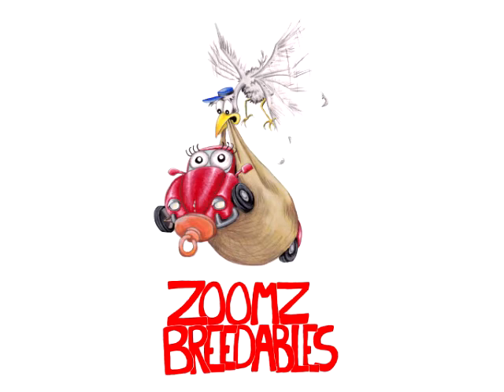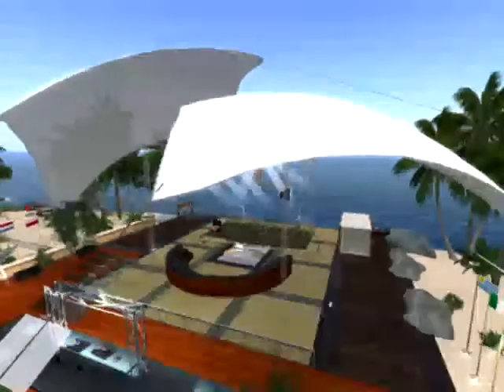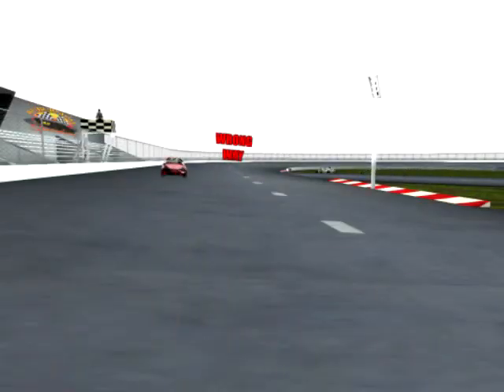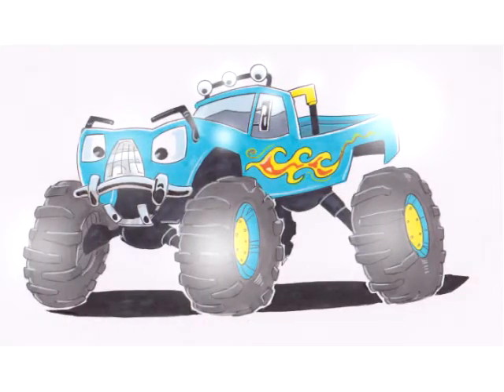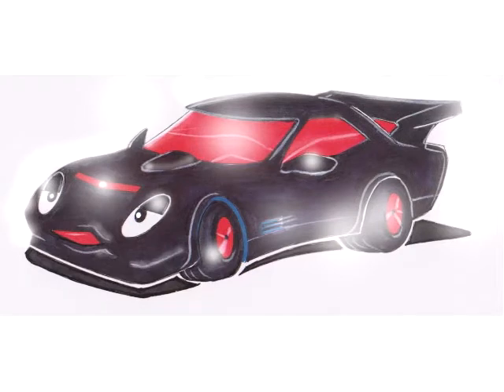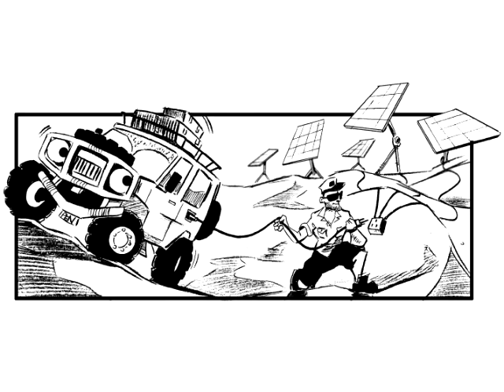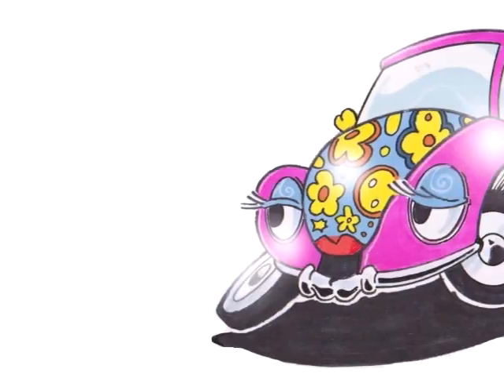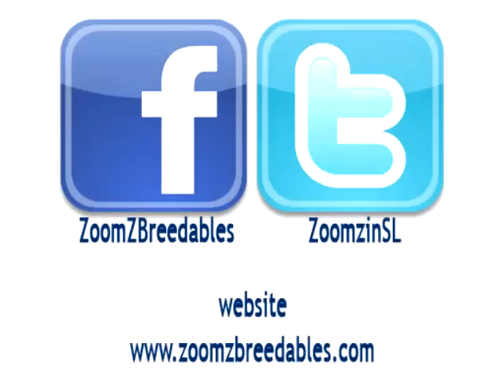ZoomZ Breedable Automotive Pets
ZoomZ are SL's newest breedable- virtual cars that you can breed, drive, and even race!

ZoomZ will have their own "DNA", allowing you to breed cars that not only look just like you want them but that have the best performance traits such as speed and engine efficiency to give you the edge in racing competitions.